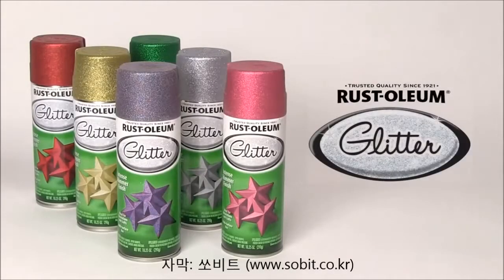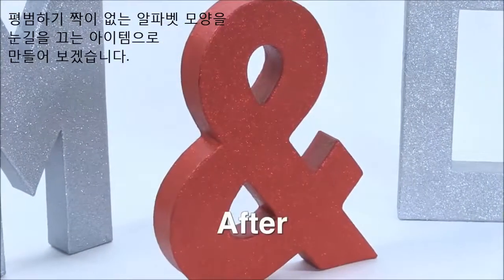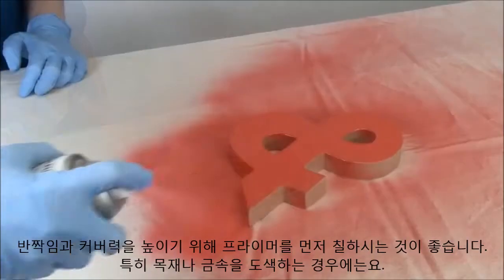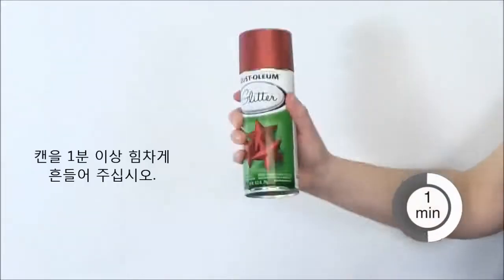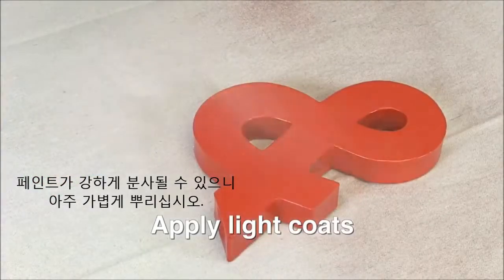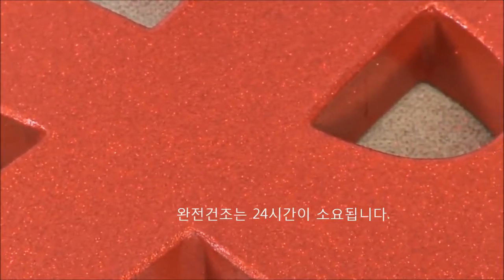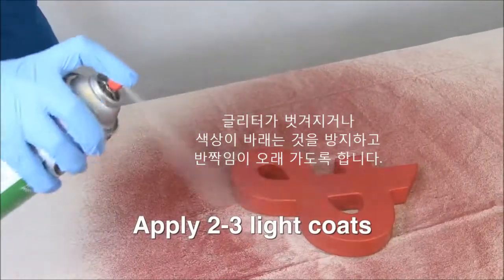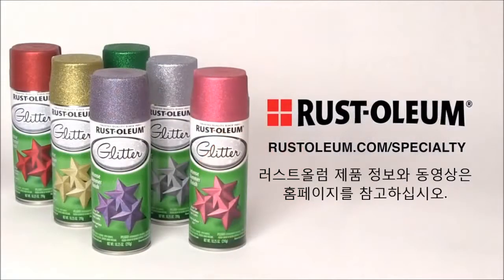How to Apply Specialty Glitter Paint 자막 쏘비트